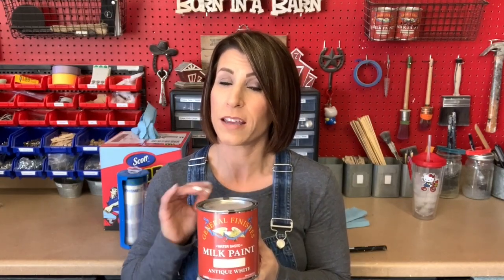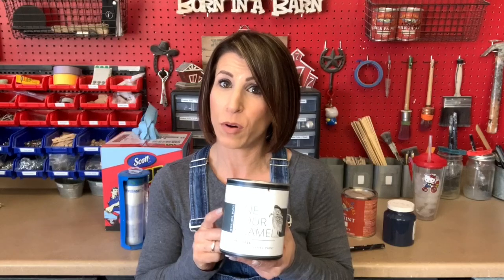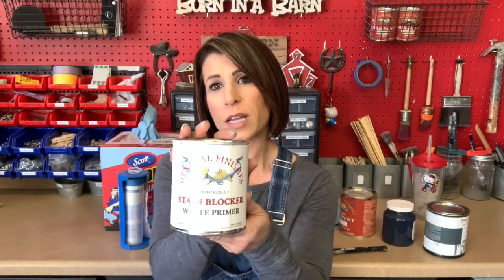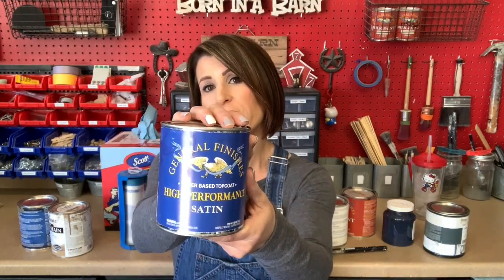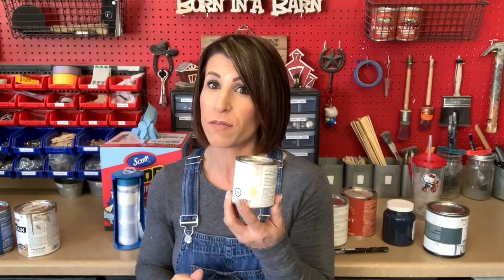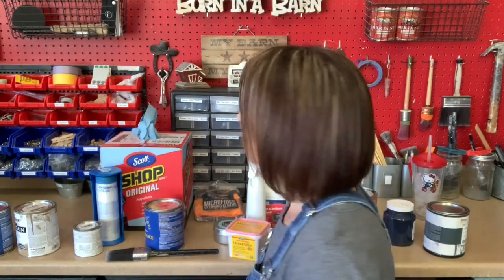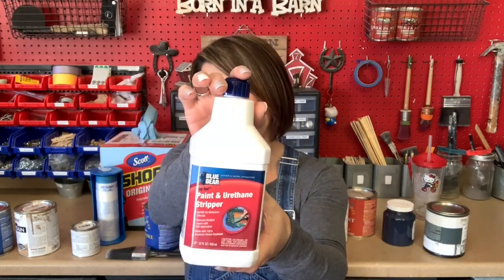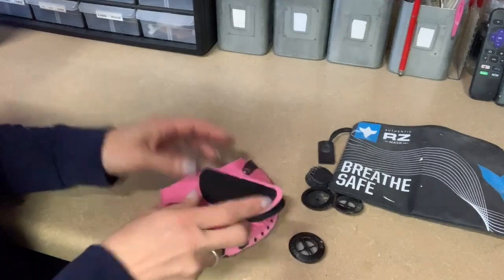My Favorites and Must Haves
In this video I talk about some of my favorite things and must have items:

Scott Blue Shop Towels
General Finishes Milk Paint
Fusion Mineral Paint
Wise Owl One Hour Enamel
General Finishes Java Gel Stain
Varathane One Hour Stain
Fusion Stain and Finishing Oil
General Finishes High Performance Top Coat - Satin
General Finishes Stain Blocker/Primer
Wise Owl Furniture Salve
Blue Bear Soy Based Gel Stripper
Microfiber Towels - Harbor Freight
Super Sliders/Furniture Movers
Cling On Brushes (F50)
3M Painters Plastic
RZ Mask
Spray Bottle